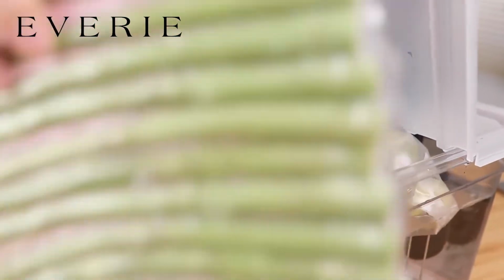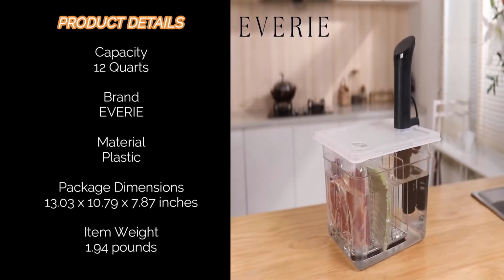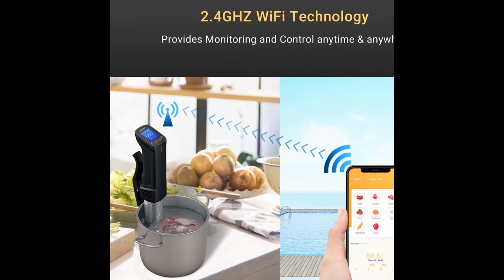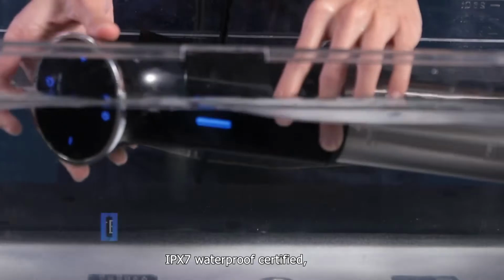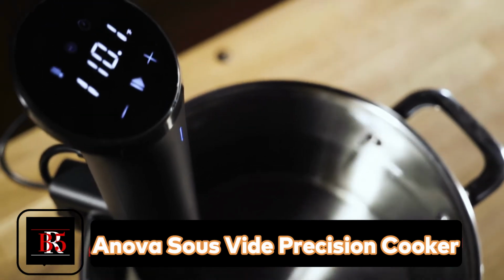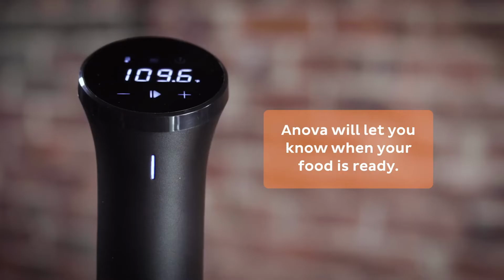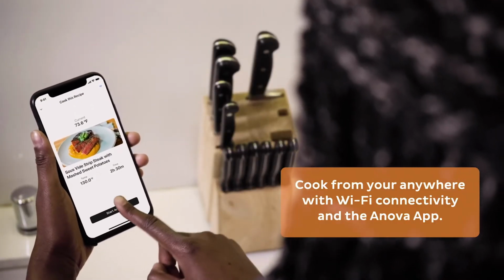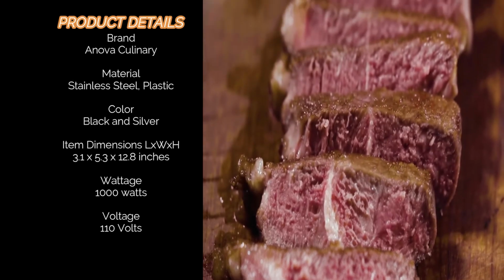top 5 sous cooker review 2022 | best 5 best sous vide machines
Today we have brought you five great sous vide machines. From budget friendly, superior quality, user feedback and top ratings on Amazon.
5.Produte Name;Everie Sous Vide Container 12 Quarts

4.Produte Name;Inkbird Sous Vide Precision Cooker

3.Produte Name: Sous Vide Cooker Kit, Mixhood 1000W Ultra-Quiet Precision Cooker
Produte Link ;

2.Produte Name:Anova Culinary AN400-US00 Nano Sous Vide Precision Cooker
Produte Link ;

1.Produte Name;Anova Culinary AN500-US00 Sous Vide Precision Cooker (WiFi),

Description
Welcome to Best 5 review Channel. It showcases new gadgets and the latest tools. Keep up to date with the latest gadgets and technological advancements of modern times.